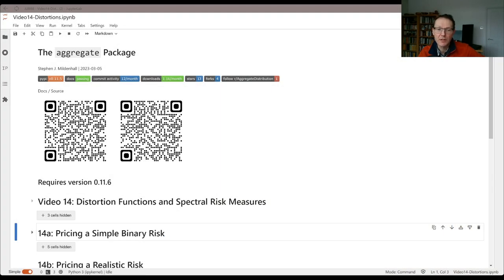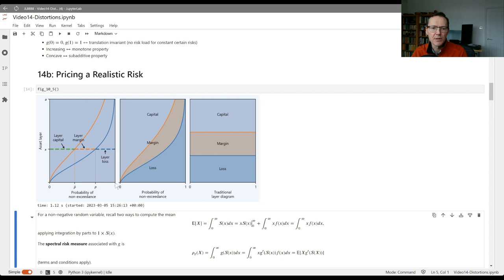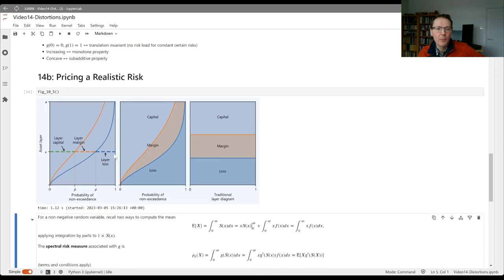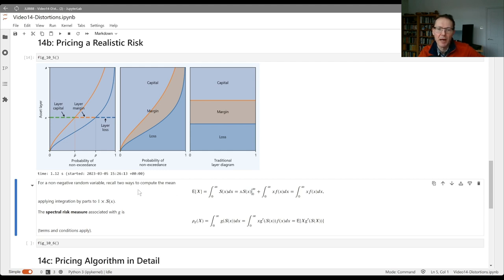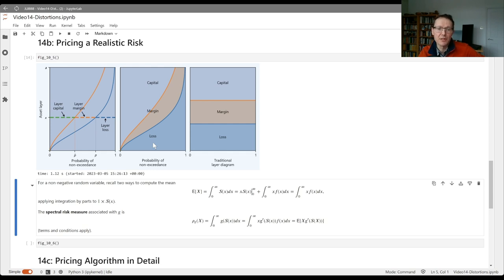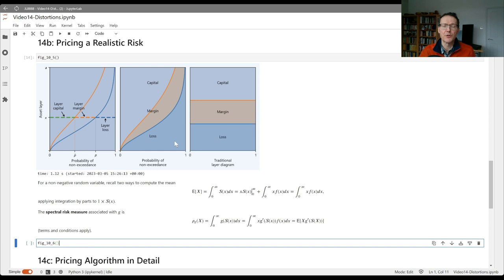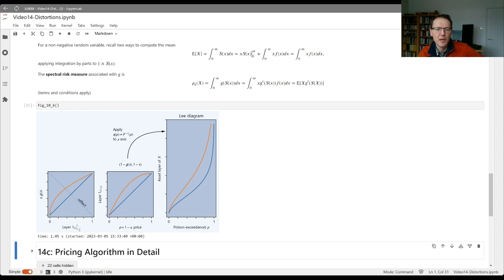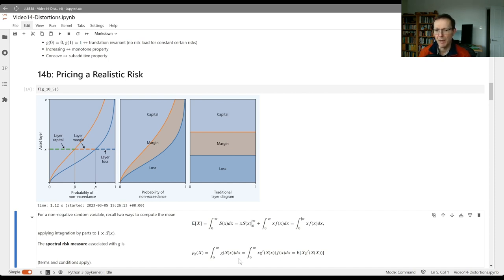14b. Distortions and Spectral Risk Measures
Applying a spectral risk measure to a general risk. Link to Jupyter notebook on Colab